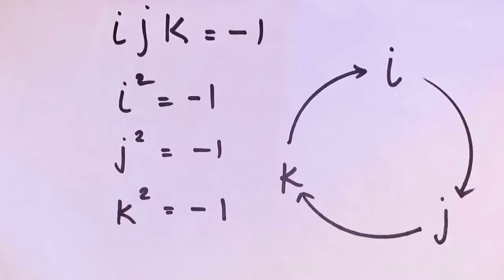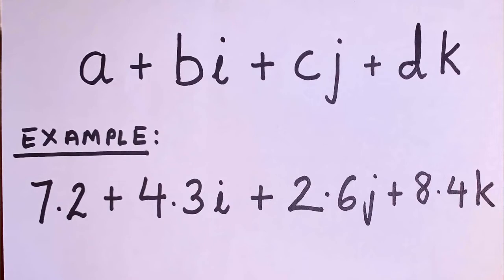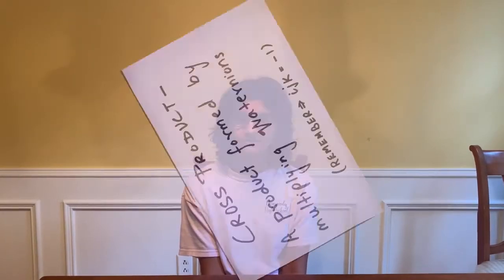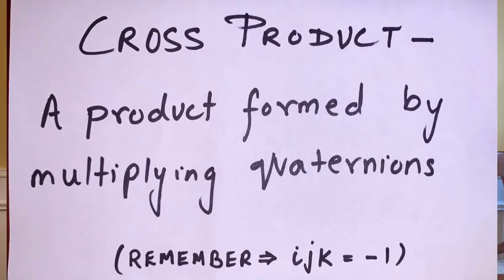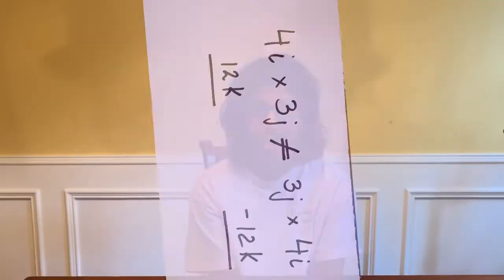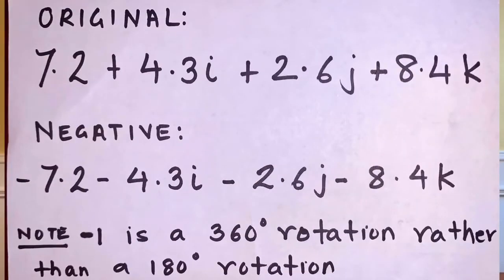Quaternions: Essential for Coding - Breakthrough Junior Challenge 2021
Quaternions: Essential for Coding - Hope you enjoy my submission for the Breakthrough Junior Challenge 2021!

Images/Animations:

The four-dimensional simulation is the wonderful work of Ben Eater.

Music: “Skydiving View” by DeKibo and “Make A Fresh Start” by One Wave. I don’t own this music either.

I used VN and iMovie to put this video together.

Many thanks to Ryan Joshi for portraying Vector in the clip.